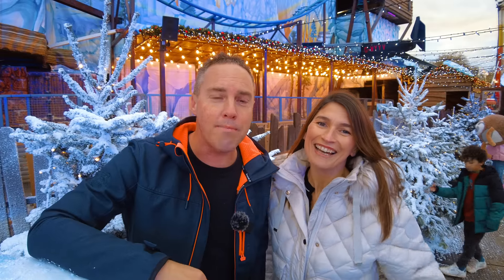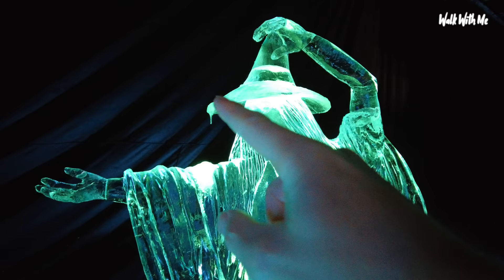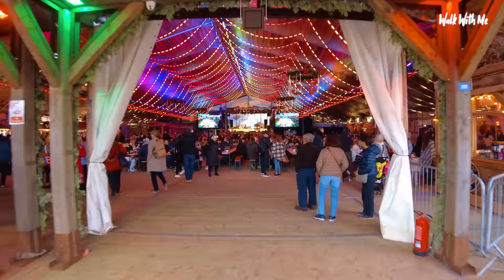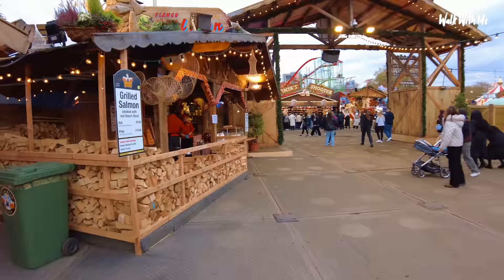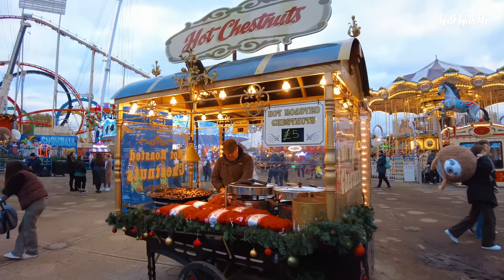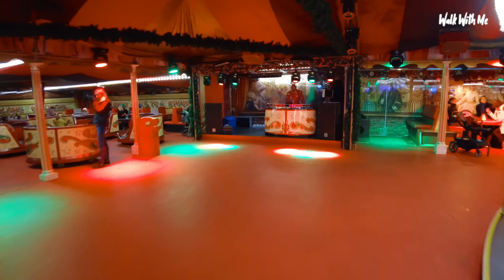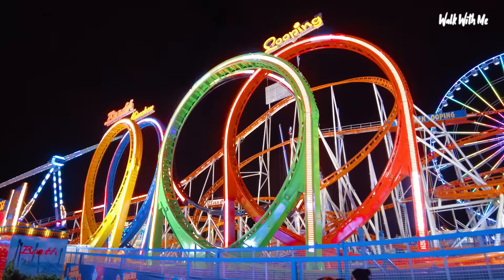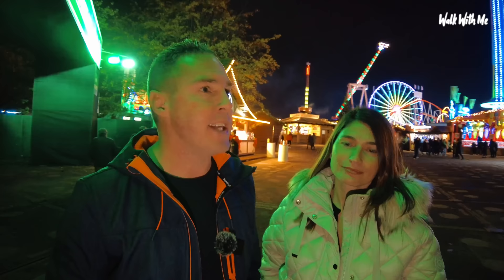We Visit Winter Wonderland - Hyde Park, London 2022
Hyde Park Winter Wonderland returns to London, Me and Gaby check out everything this massive Christmas event has to offer including The Magical Ice Kingdom, The Ice Bar, Ice Skating, The amazing place to get every bit of Christmas food you could imagine from The Bavarian Village, Christmas-themed rides, the MASSIVE BIG Wheel to see everything from the air and so much more!

Come and walk with me, grab a hot chocolate and get festive!